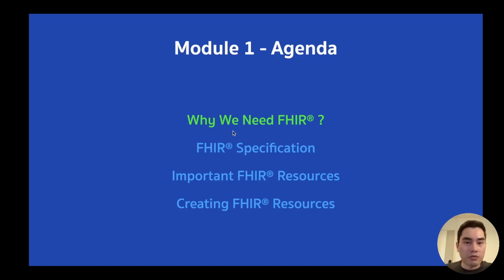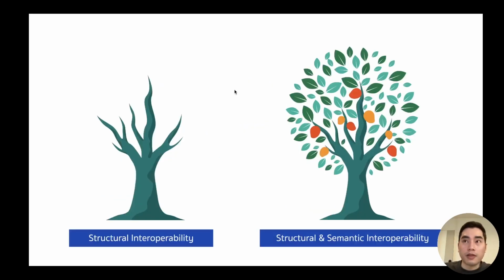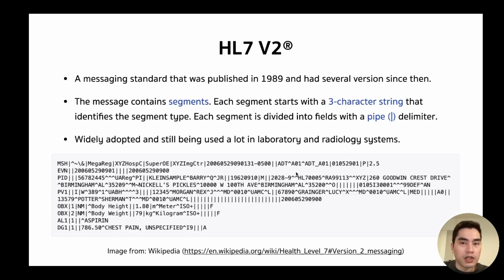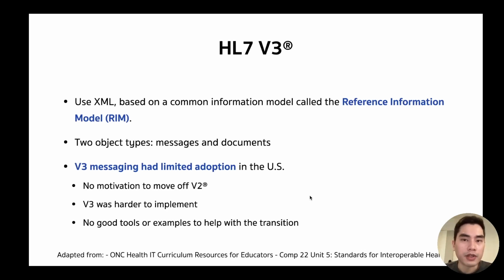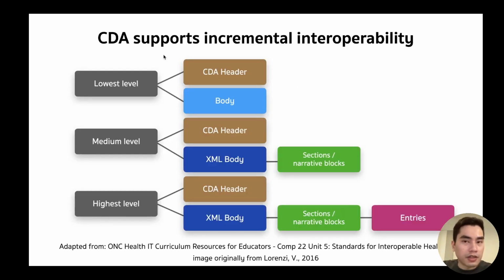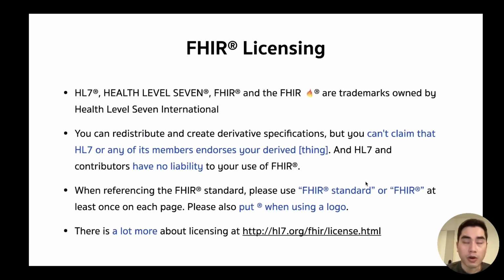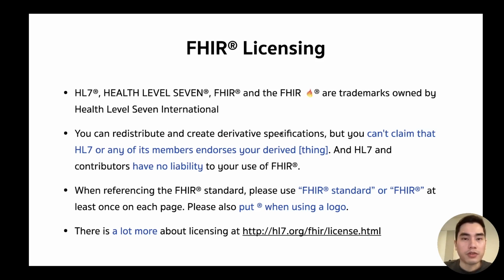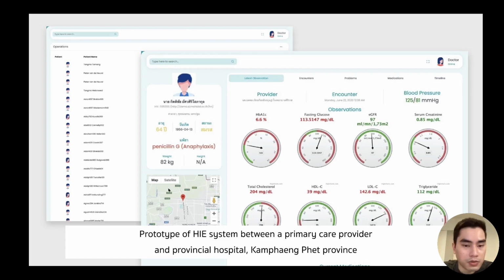RADI634-M01-1-Why We Need FHIR® ?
2:16 Introduction to healthcare Interoperability
11:40 HL7 and its earlier standards
19:34 HL7 FHIR
26:10 Important FHIR projects in Thailand

This video series was created for the Master’s Program in Data Science for Healthcare and Clinical Informatics at Ramathibodi Hospital, Mahidol University